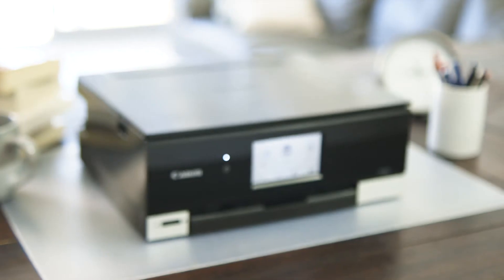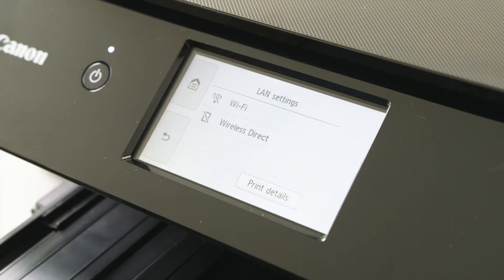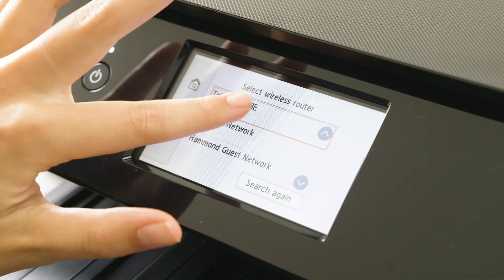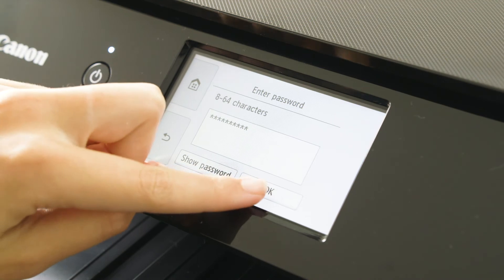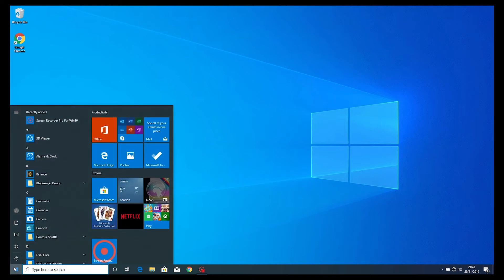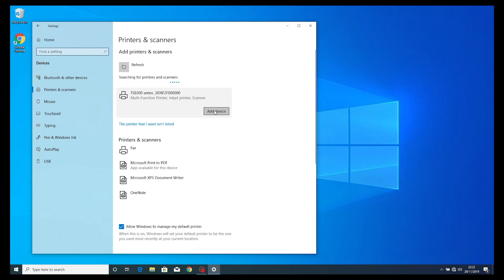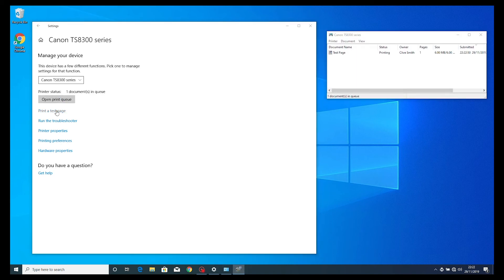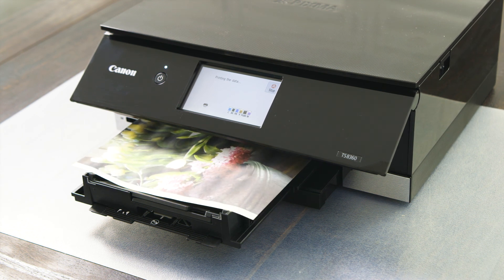How to connect your PIXMA Home TS8360 to your Windows PC via wi-fi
In this tutorial, we’ll show you how to connect your Canon PIXMA Home TS8360 to your Windows computer or laptop via wi-fi